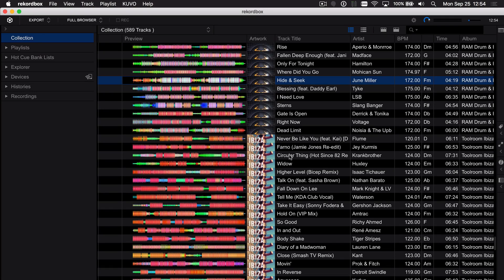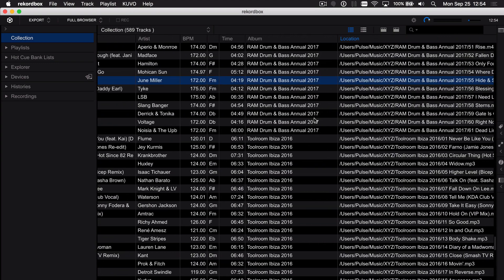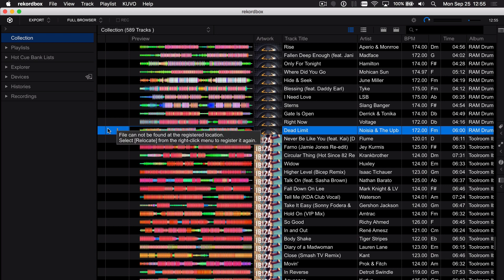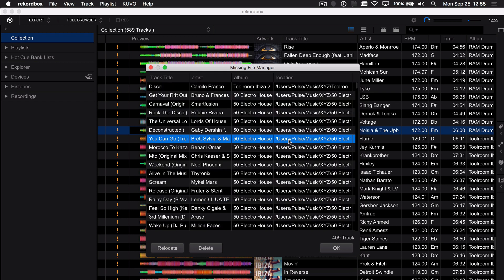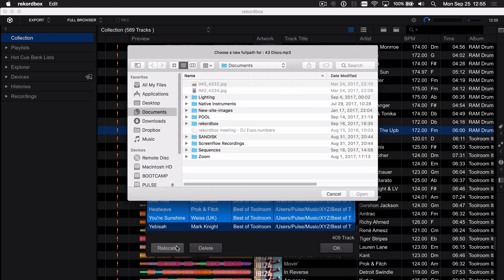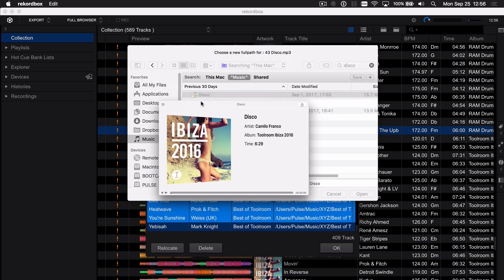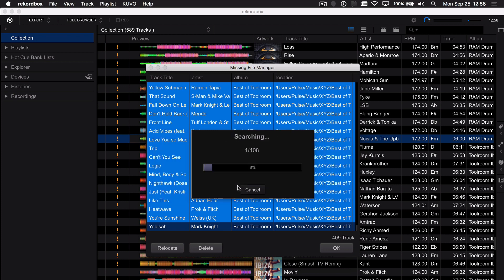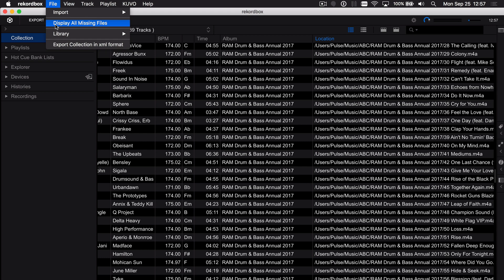How to relocate tracks in rekordbox 5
How to use the relocation tool in rekordbox 5 to find all of your missing songs at once.